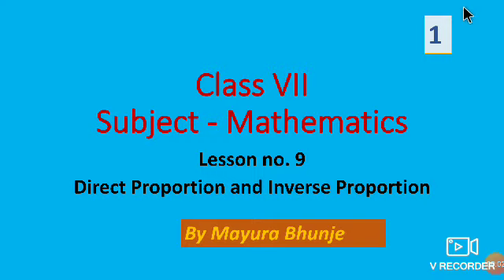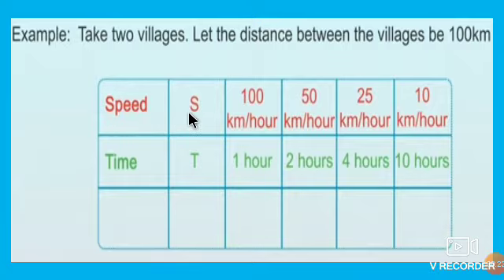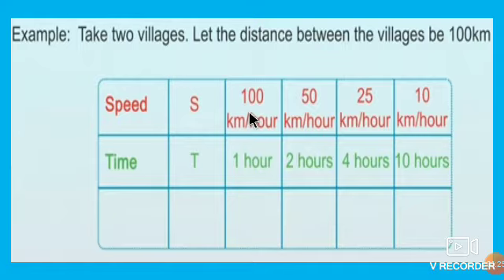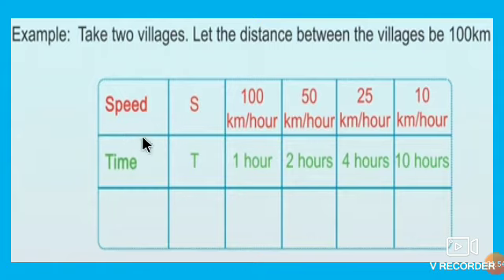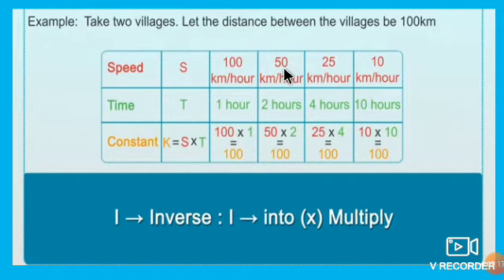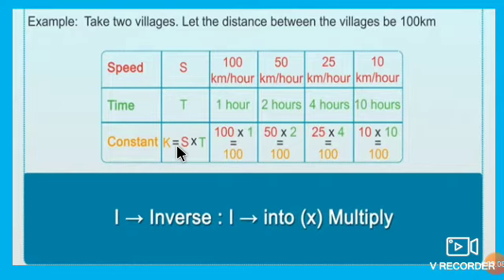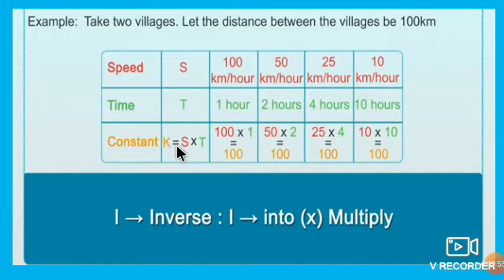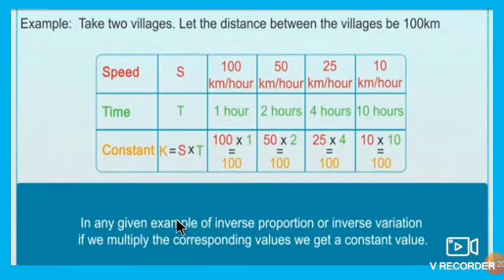VII Mathematics Direct proportion and Indirect proportion (part 2)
Direct proportion and Indirect proportion (part 2)